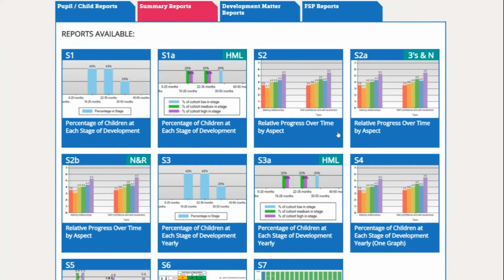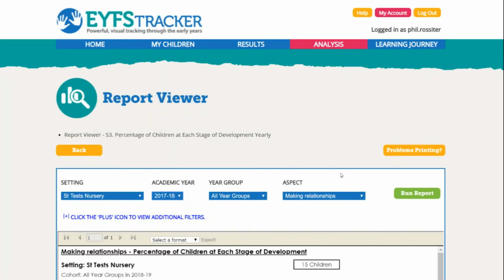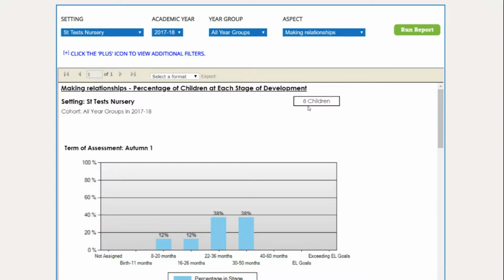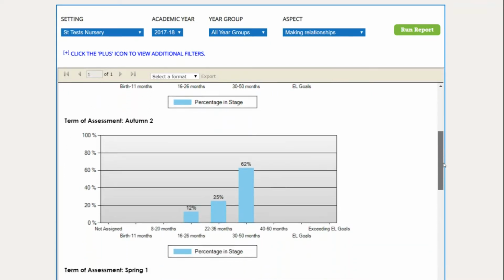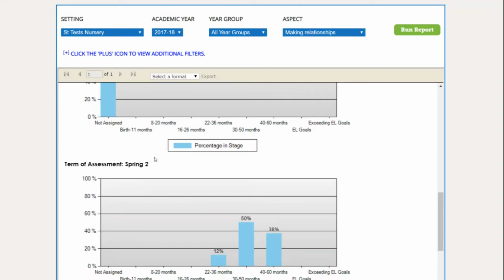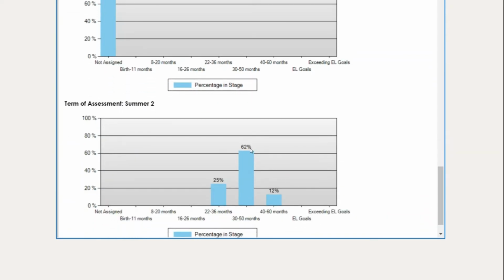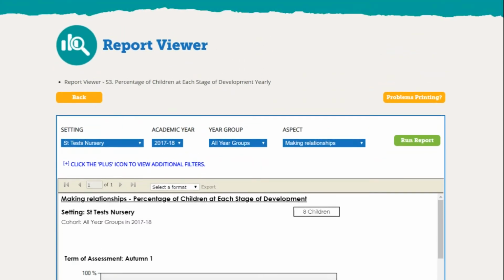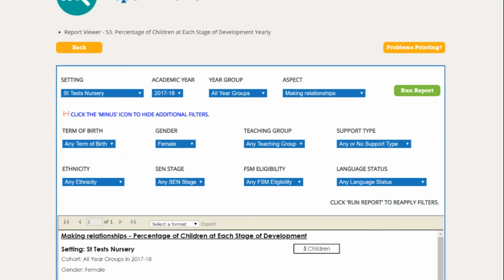EYFS Tracker Tutorial: Summary S3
This session looks at the S3 summary report that aggregates data for your setting or across a particular group (e.g. girls, boys and so on) for analysis.